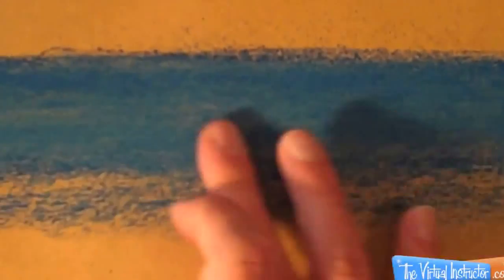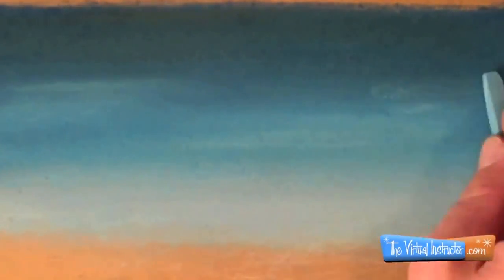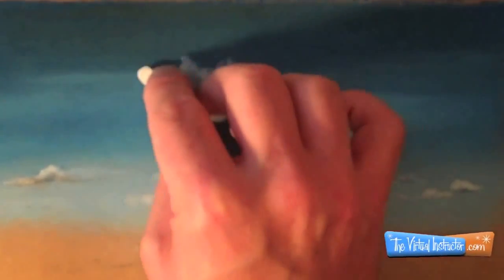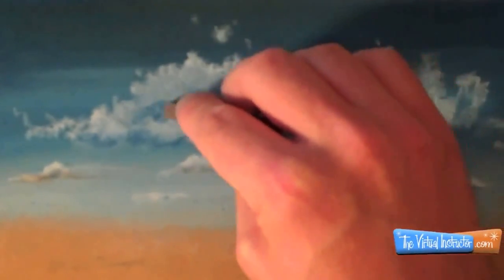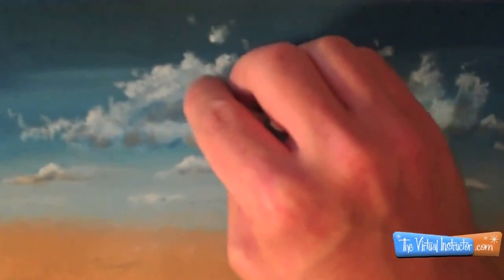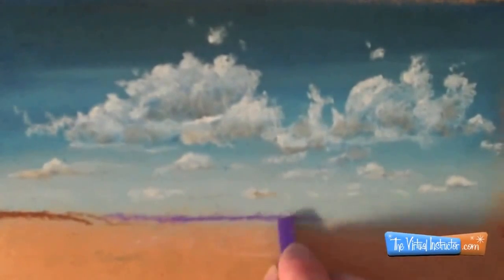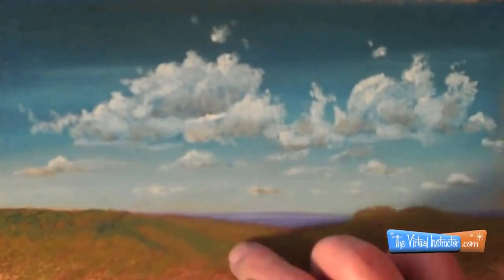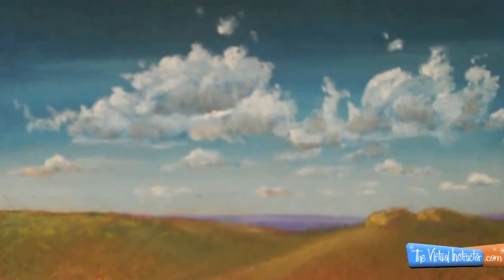How to Draw Clouds With Chalk or Soft Pastels